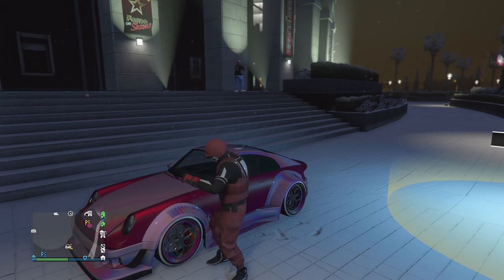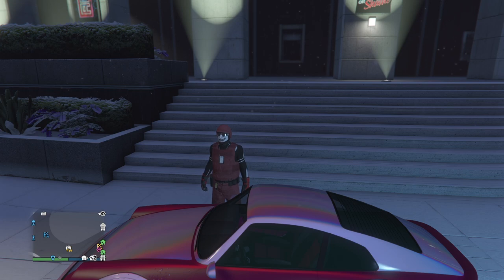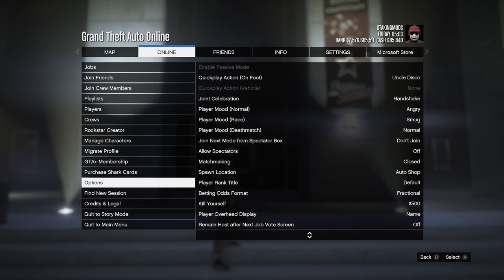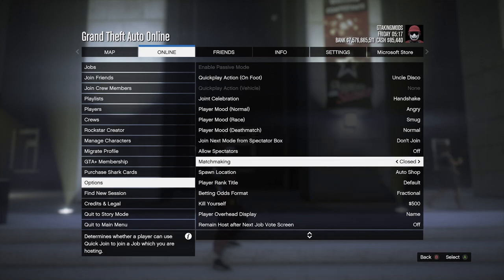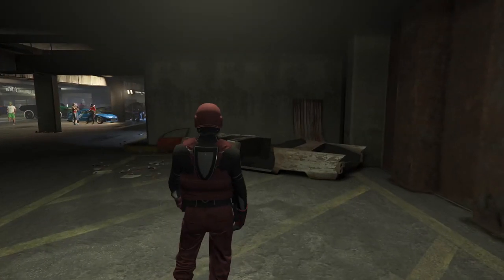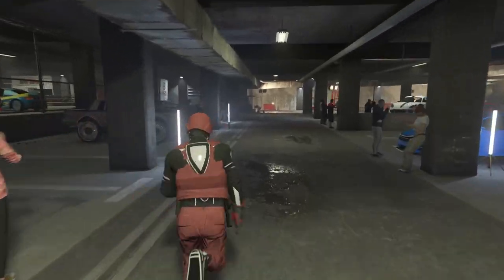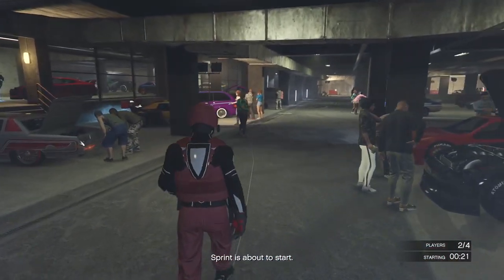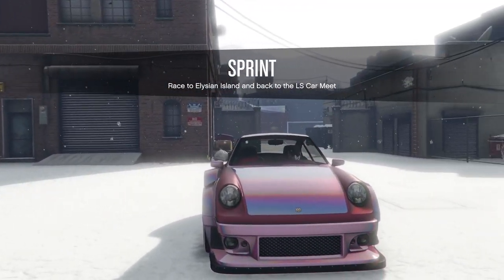GRAND THEFT AUTO 5 NEW EASY CAR 2 CAR MERGE WITH THE GALAXY SUPER YACHT